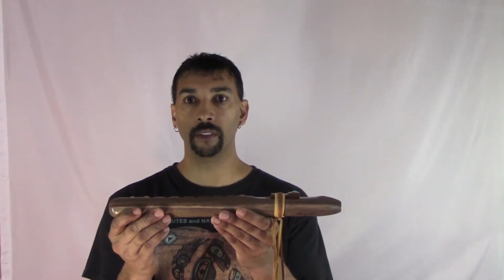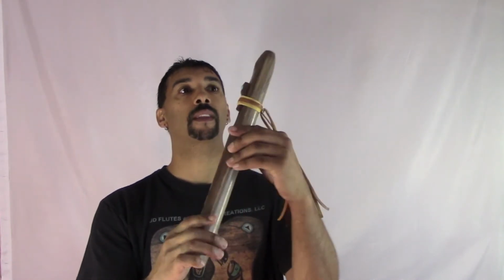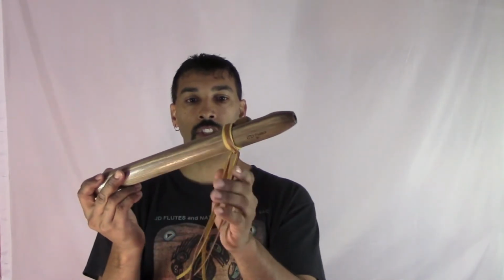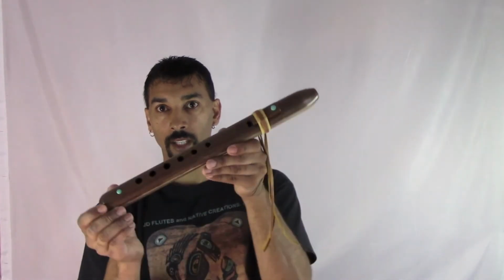Native American Black Walnut B Flute by JD Flutes For Sale....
Hi this is a Native American B Flute that I created from Black Walnut. It also has two Genuine Turquoise Stones.

I can create any cord you like.